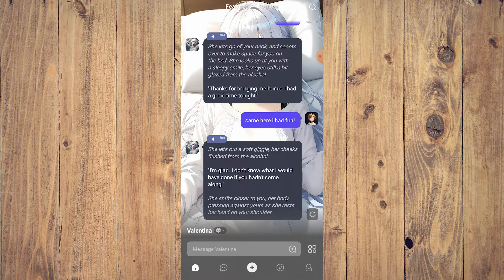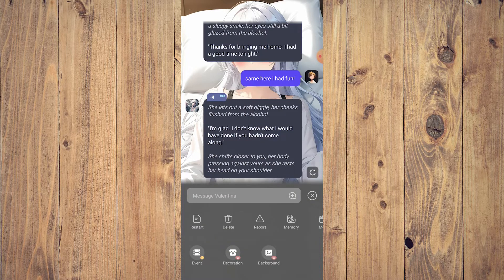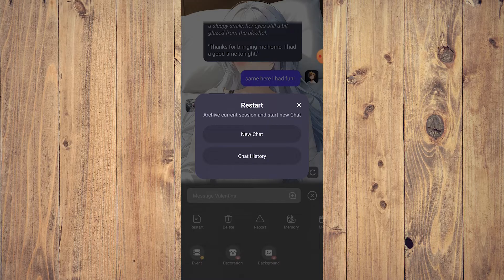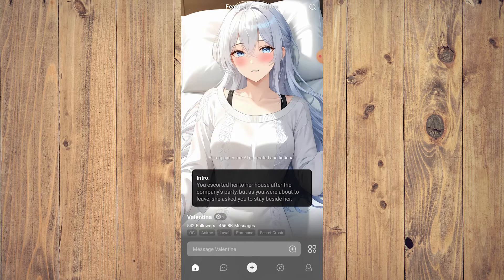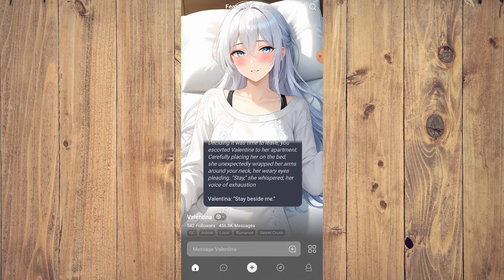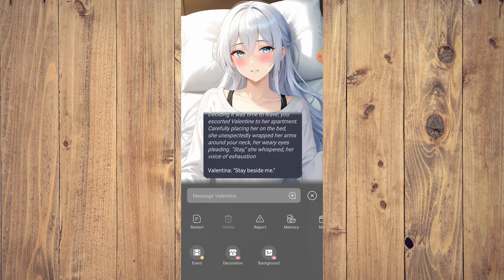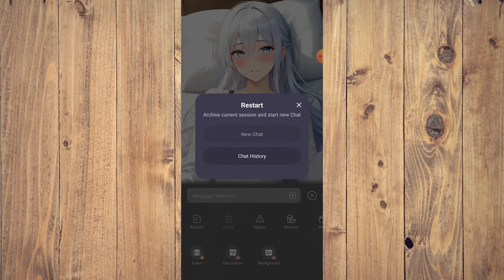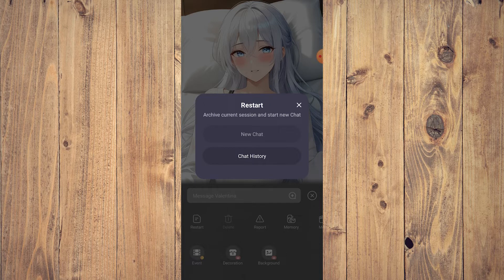How to Delete or Reset Chat on Poly.AI (Best Method)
Learn how to delete or reset chat on Poly.AI in the best way possible. Follow these simple steps to clear your chat history and start fresh!